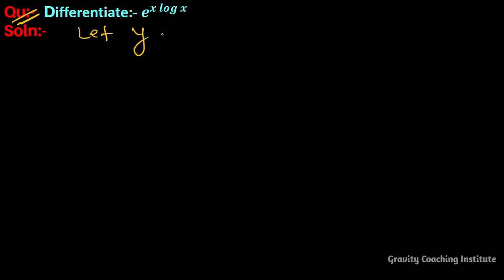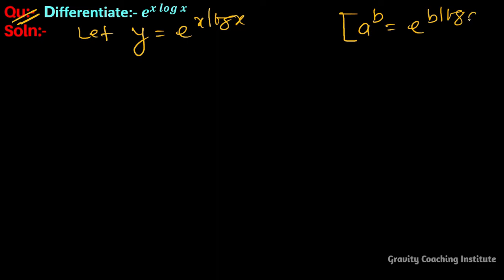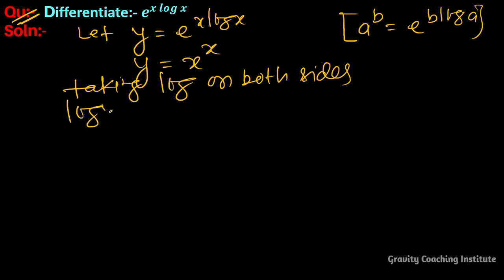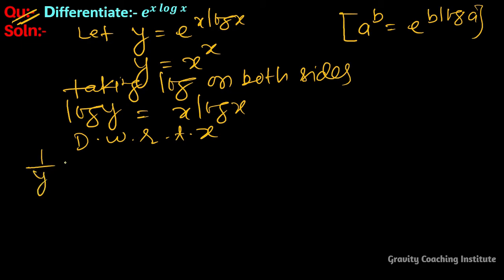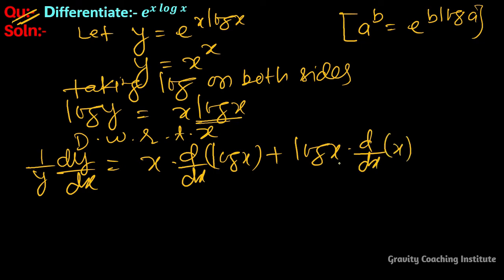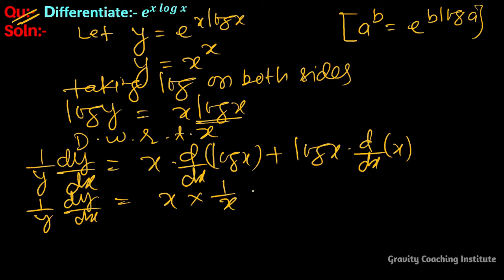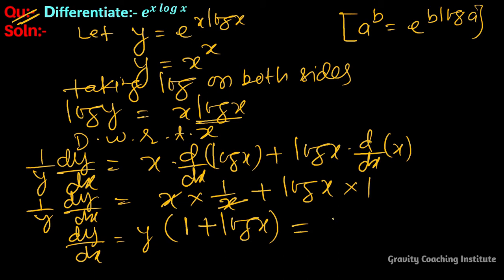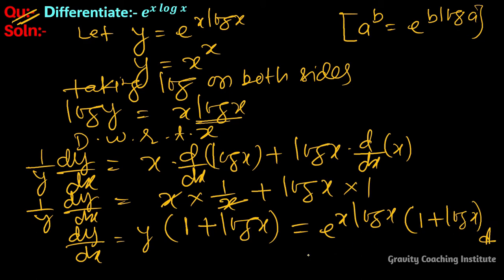Q31 | Differentiate e^(x log⁡x) | Derivative of e^(x log⁡x) | Differentiation of ex log⁡x | e power